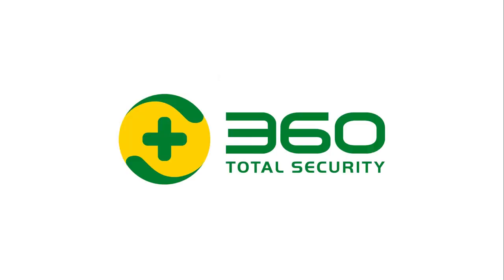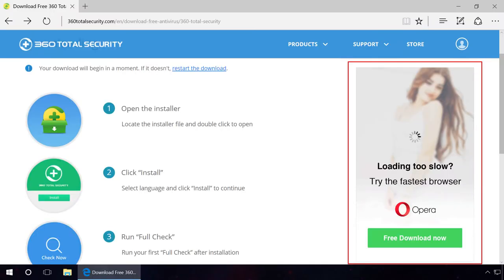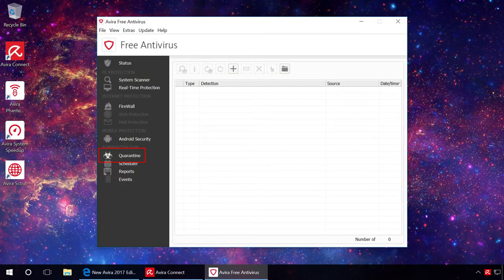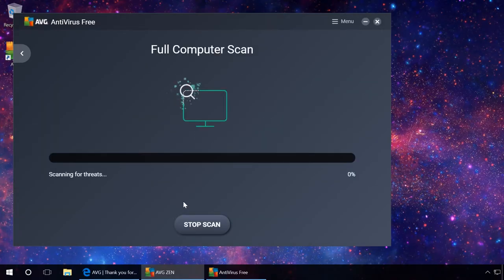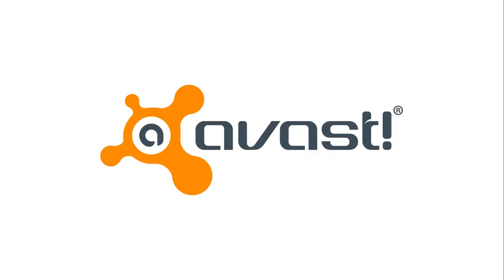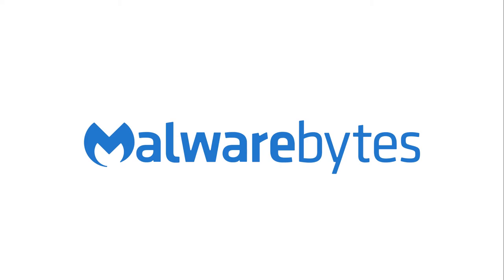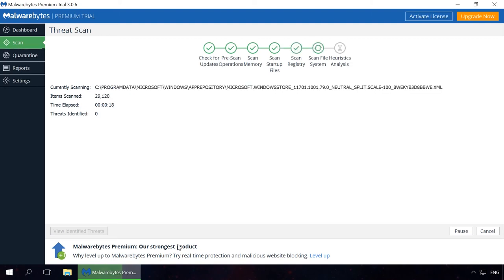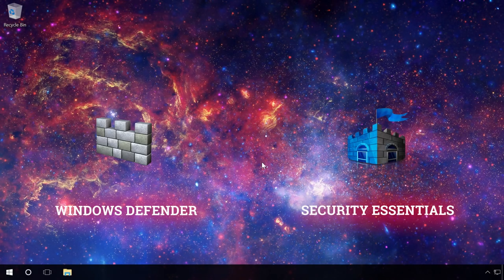The best Antivirus software 2017 for Pc